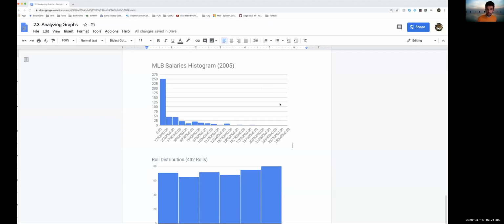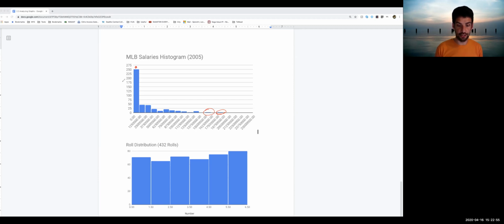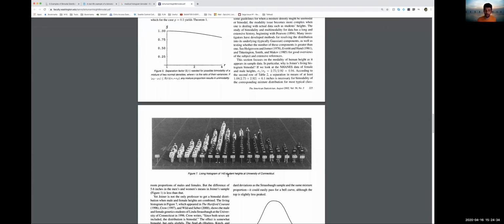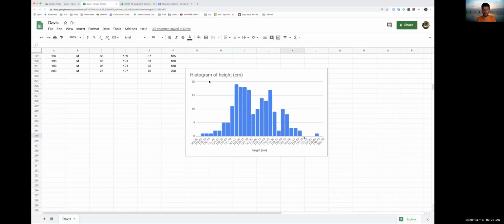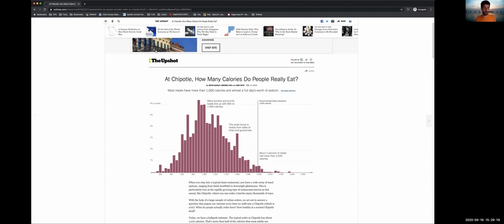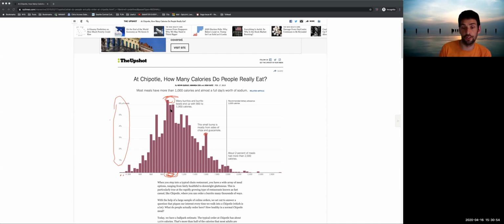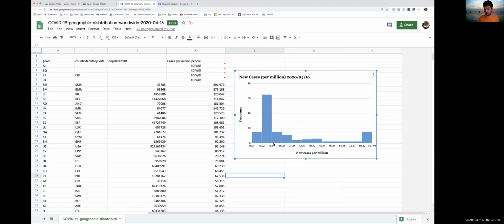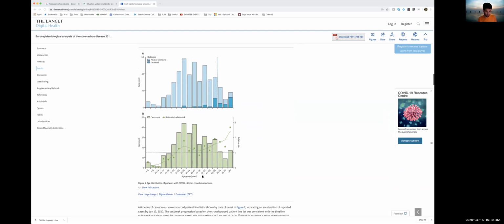146 2 2 Histo Ex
Examples of histograms in real life.